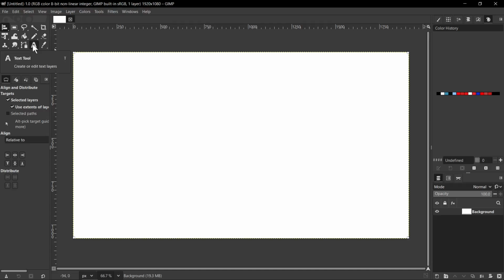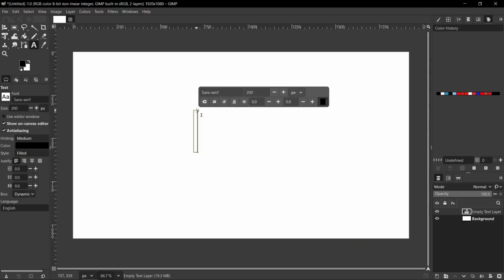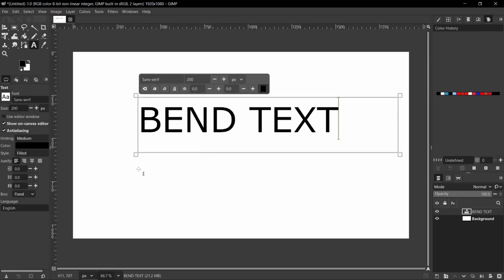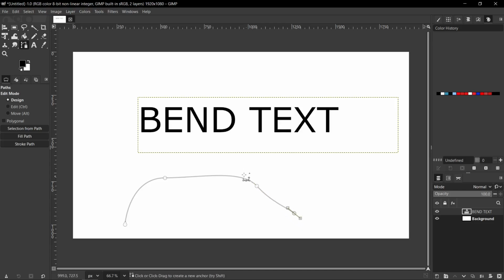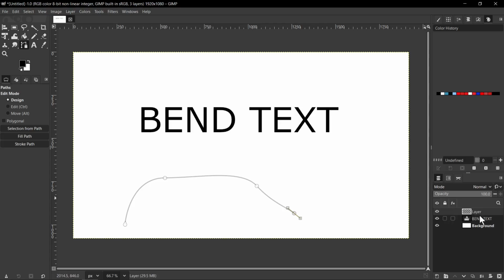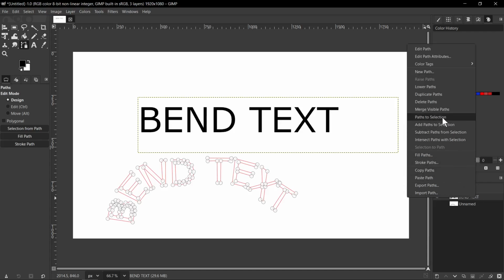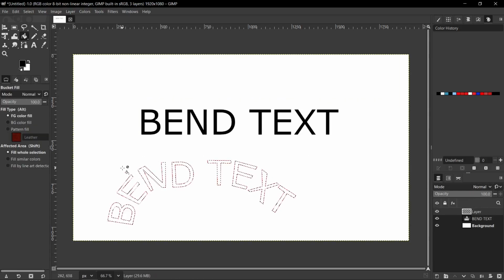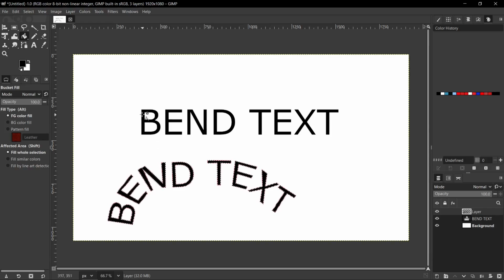How to Bend Text in GIMP | Secret Method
How to bend text in GIMP allows you to create eye-catching curved or arched lettering for logos, posters, and creative designs. This effect gives your text a dynamic look, making it stand out from standard straight-line typography. Bending text can be used for circular badges, wave-style designs, or simply adding a unique twist to your project. With GIMP’s built-in text and transformation tools, you can achieve precise curves and custom shapes that fit perfectly into your composition.